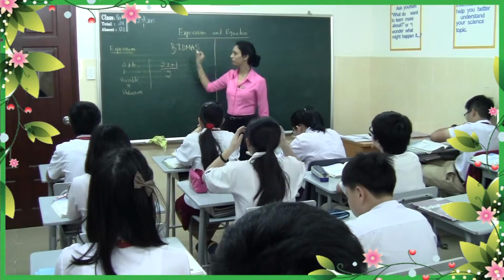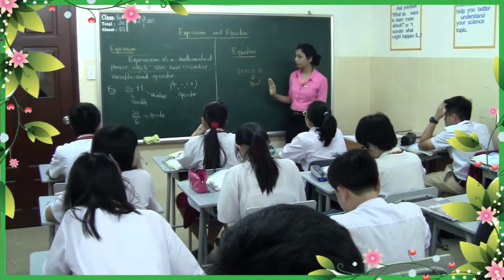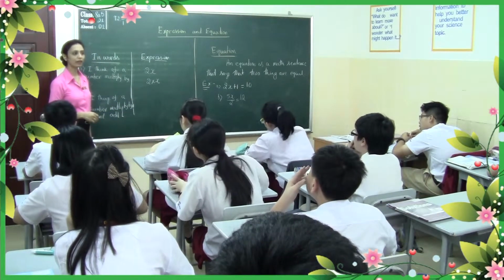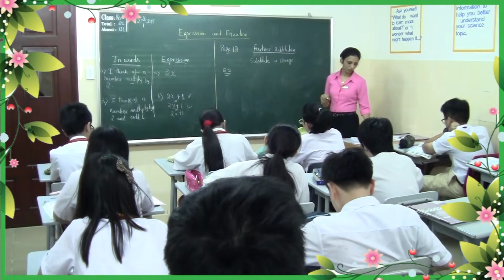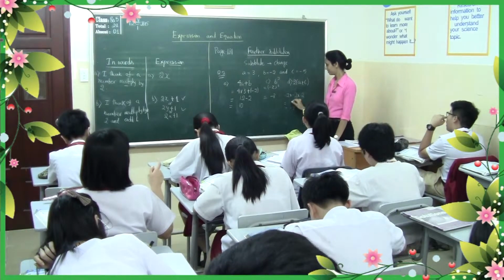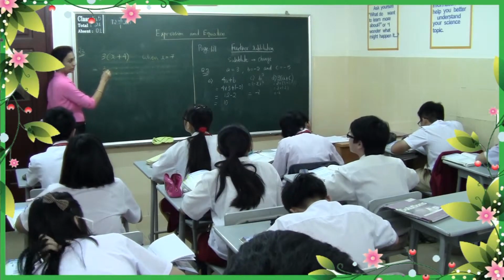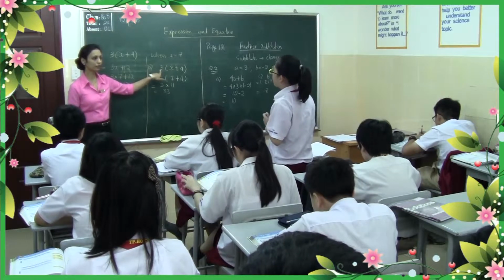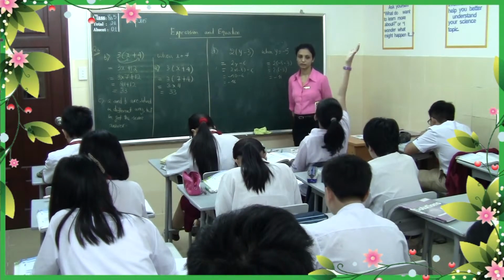The Asian International School - Subject: Math - Class: I3 - Teacher: Sudeepta